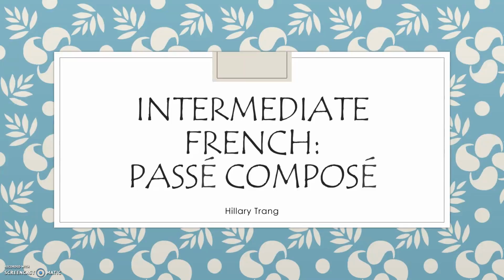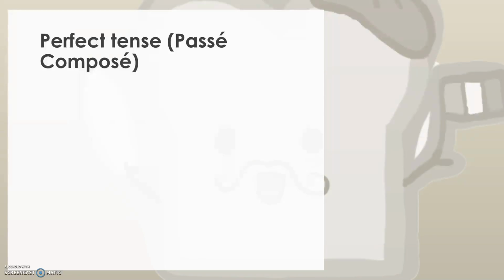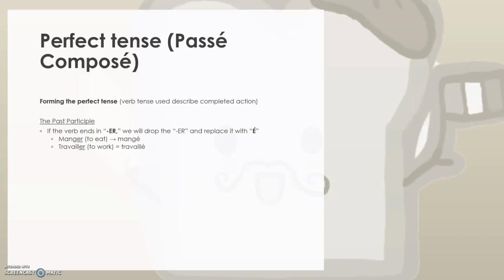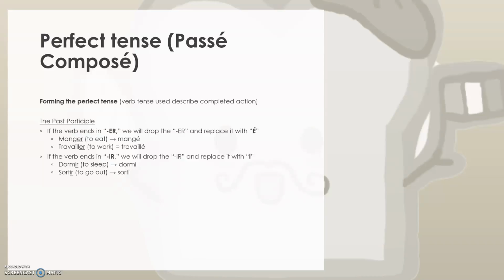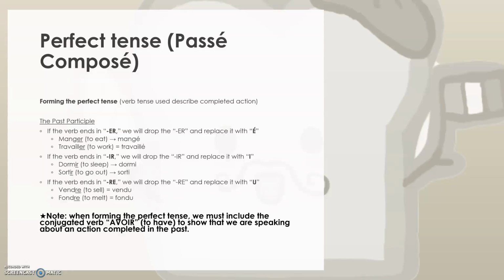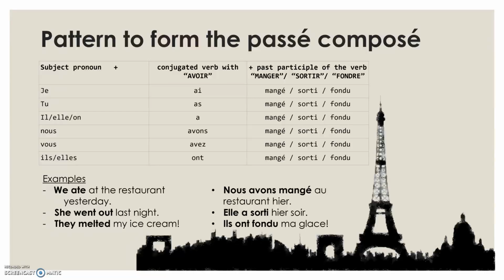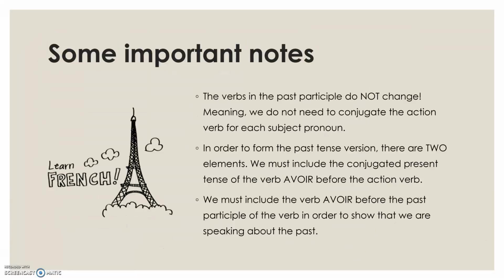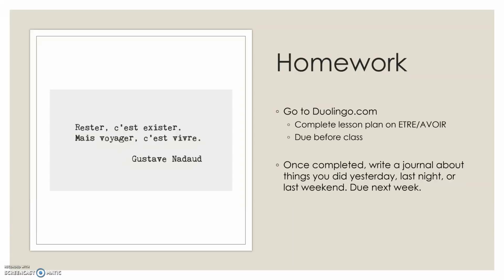Final Project: Lecture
Education 131 Final Project